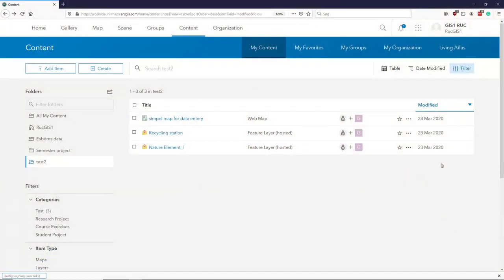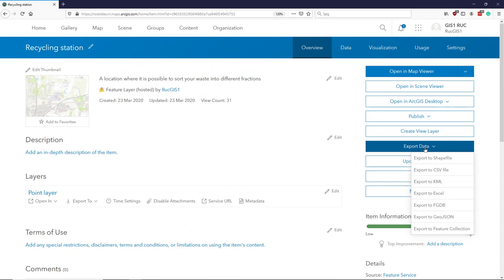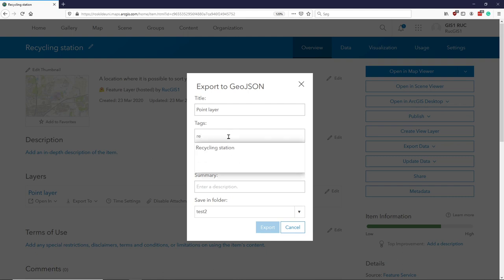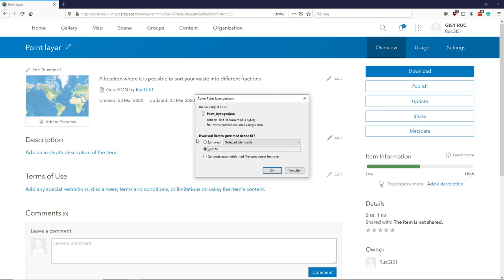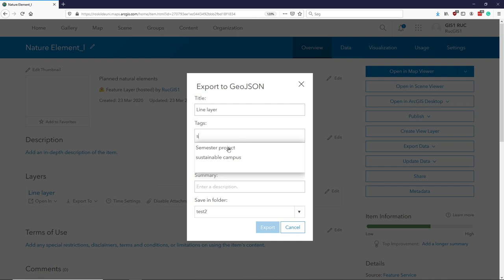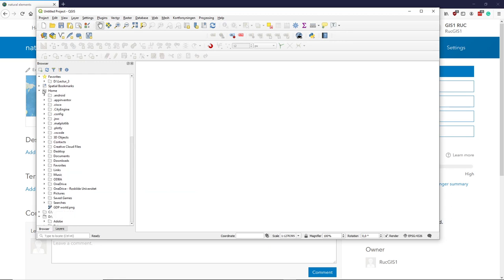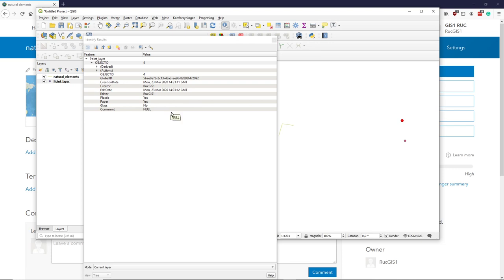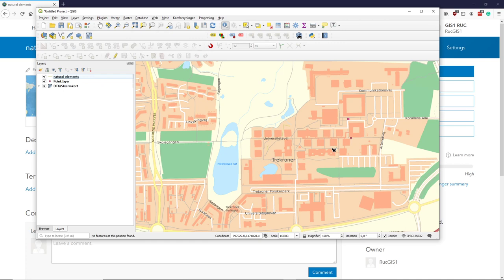ArcGIS online episode 11 Download data to qgis